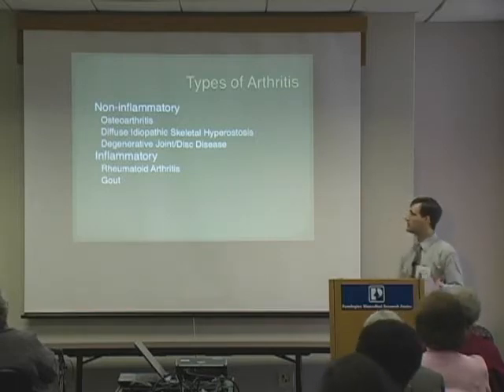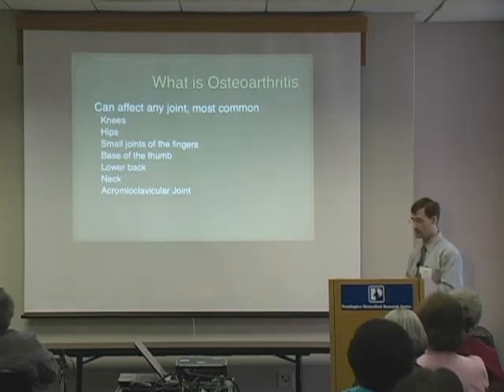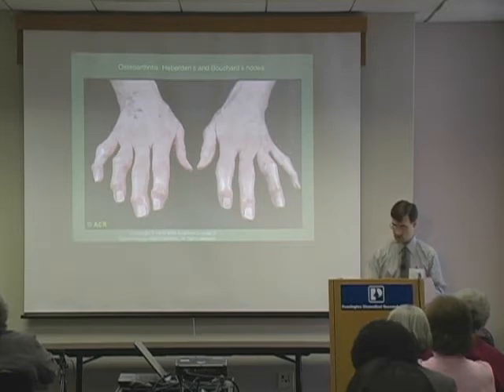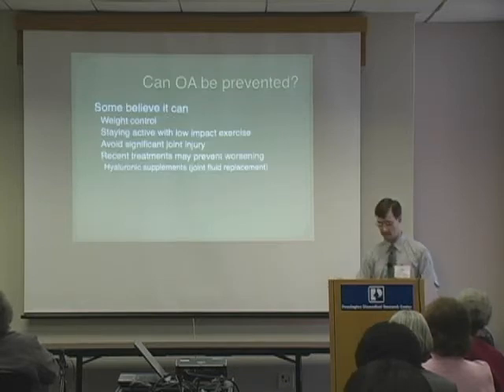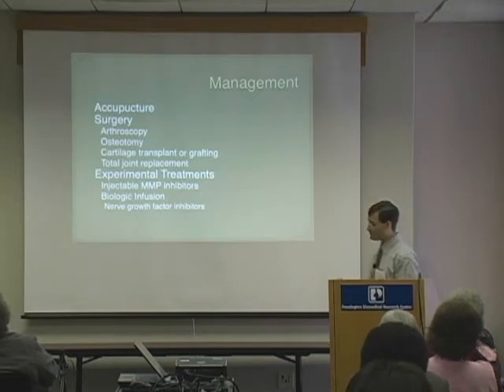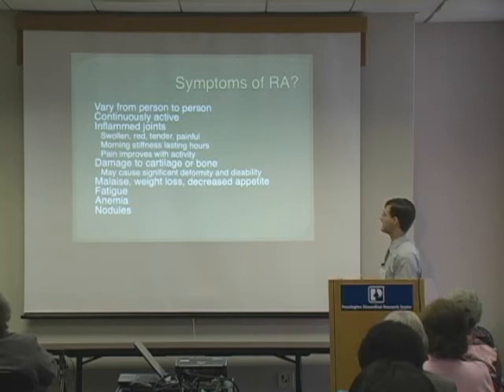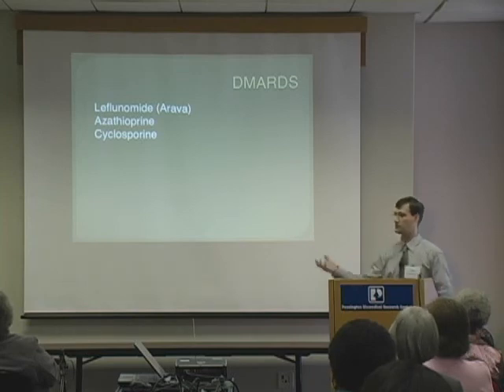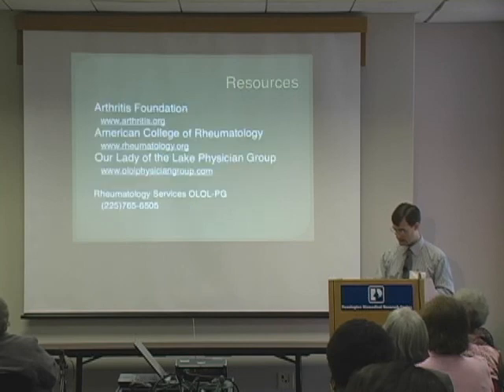Dr. Bobby Dupre: Joint Pain - Rheumatoid Arthritis, Lupus, and Other Causes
Wellness Day for Women (2013)
"Joint Pain: Rheumatoid Arthritis, Lupus, and Other Causes"
Bobby Dupre, MD
OLOL Physician Group
Baton Rouge, Louisiana